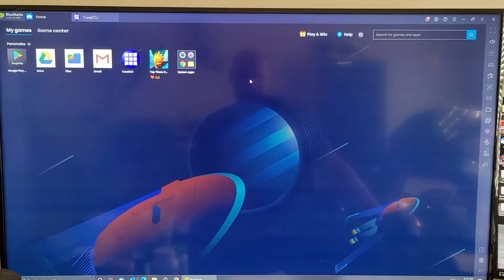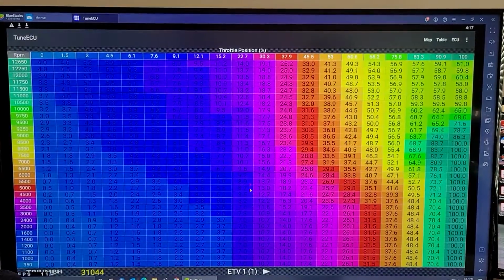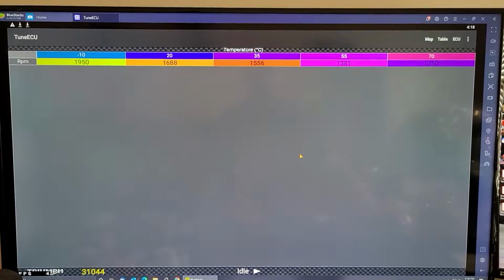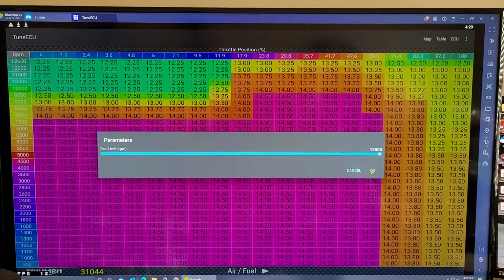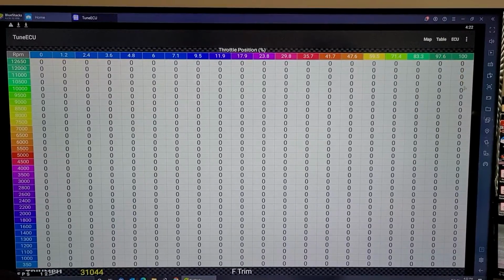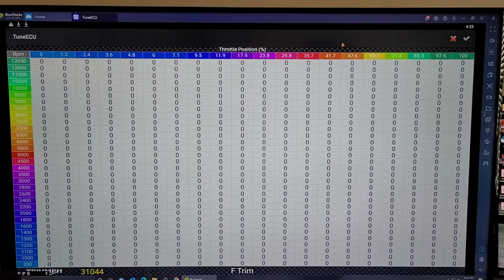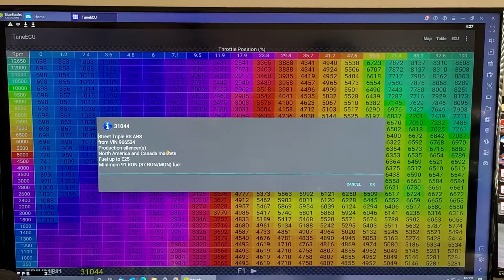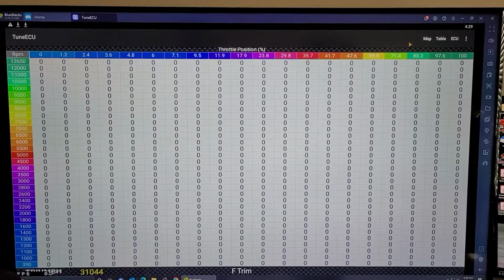How to use TuneECU to tune a 2020 Triumph Street Triple RS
Get TuneECU for your Android phone or tablet.  Get the correct Bluetooth ODB connector listed on TuneECU's site.  Download the base map from them.  31044 for US and Canada, and 31043 for all other regions.